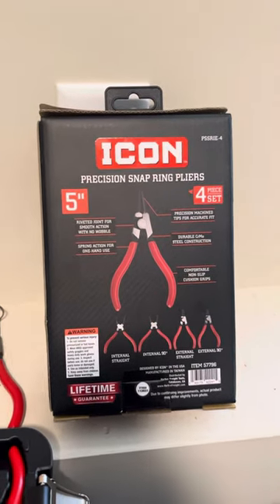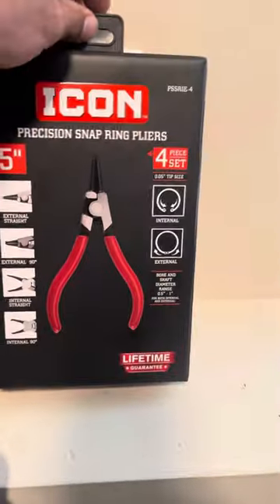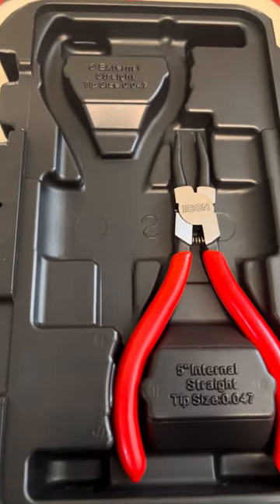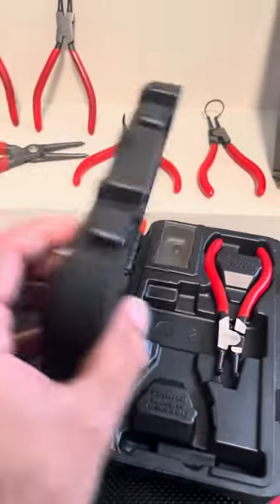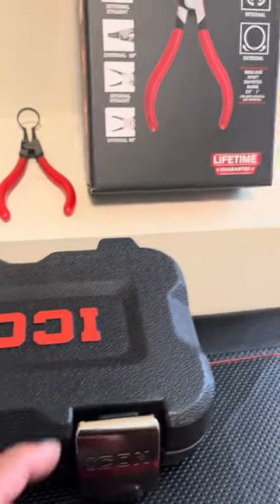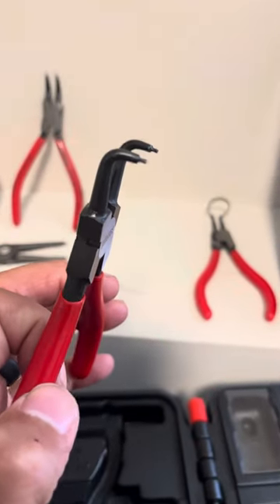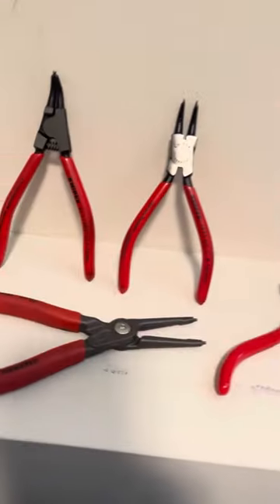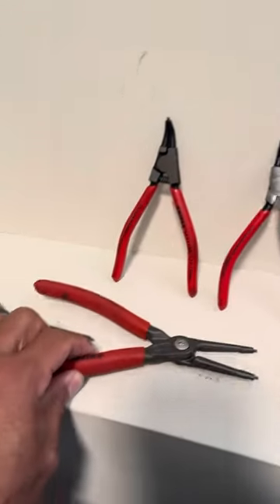Icon ITEM 57796 / ( 4 piece ) Precision snap ring plier set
Icon 4 Piece Precision snap ring plier set ITEM 57796